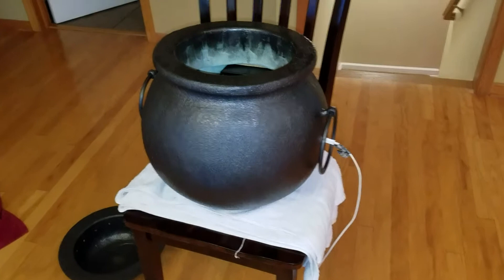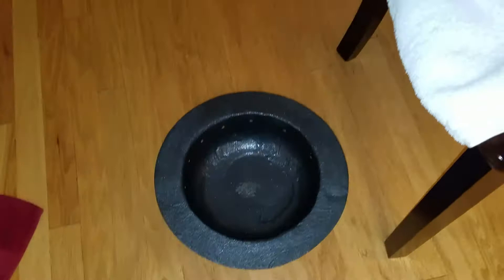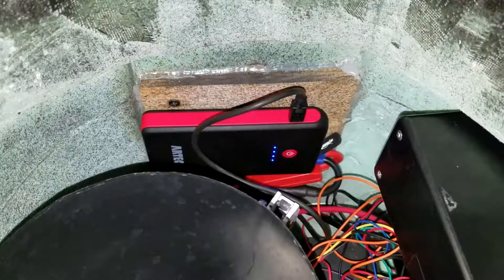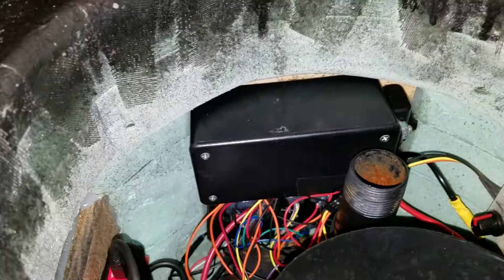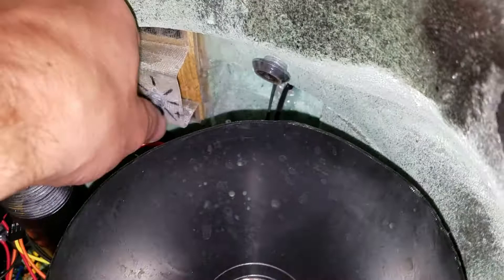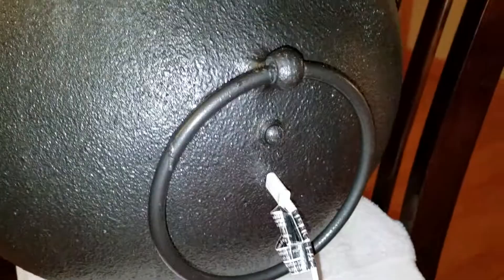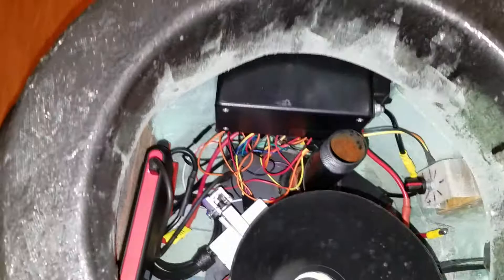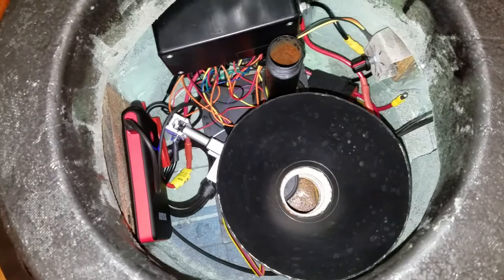Smoking Witch's Cauldron/Candy Bowl - Intro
I give a quick explanation of the smoking Witch's Cauldron/Candy bowl.